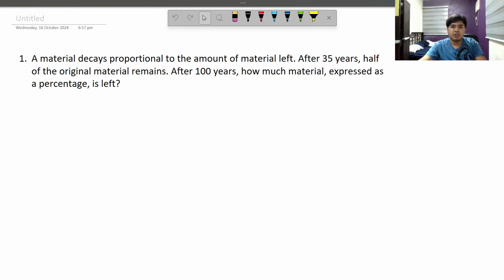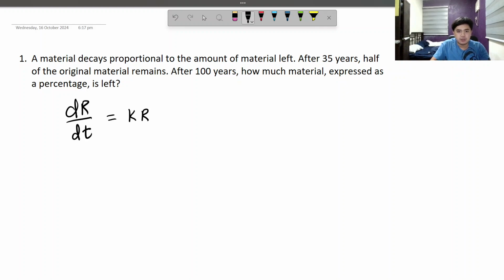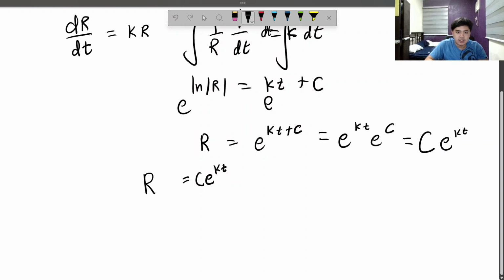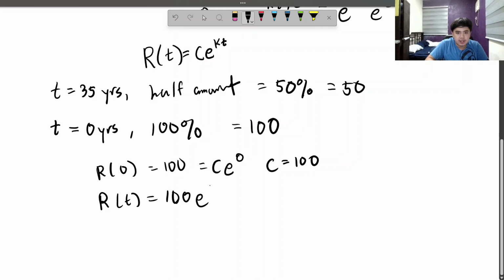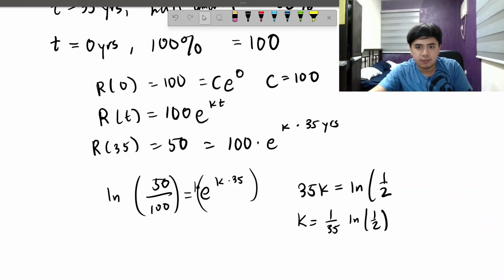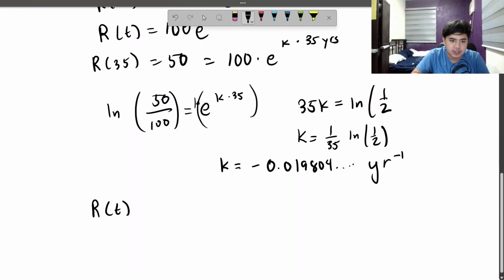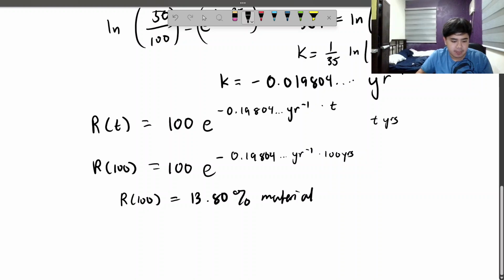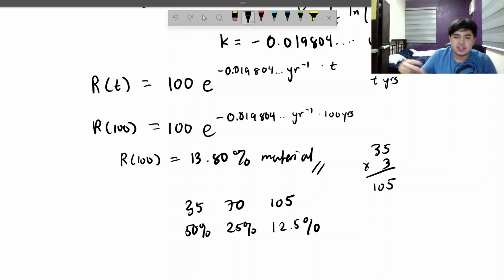Differential Equations: Decay Rate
Discussing Radioactive decay with an example.